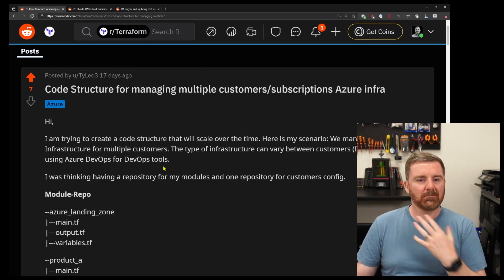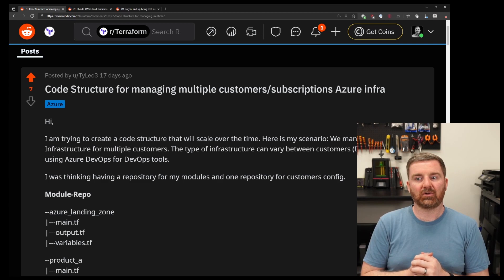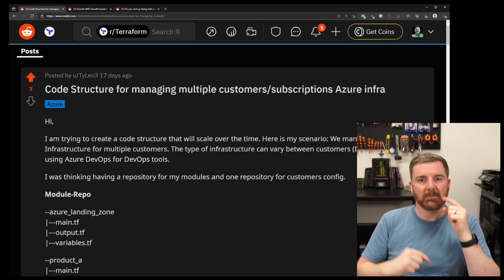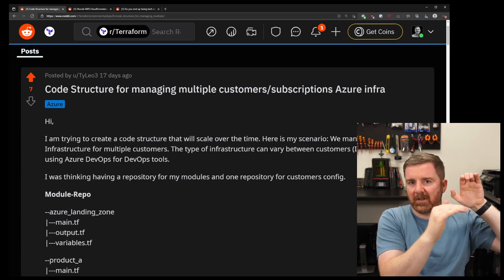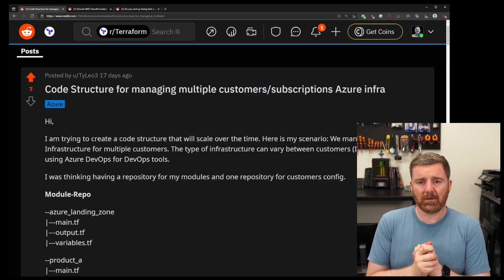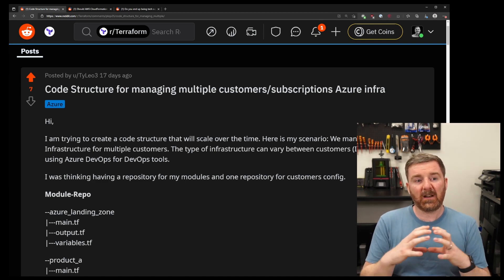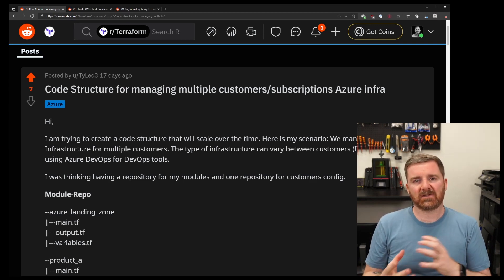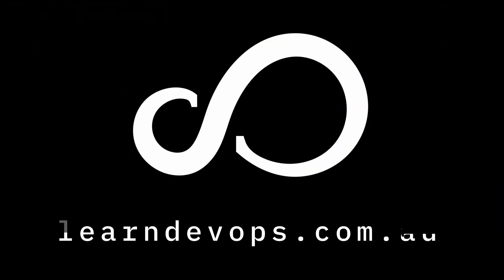Organising Terraform Code (tips)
As you write more and more Terraform code, and as your DevOps practices get more complex, you'll find it gets increasingly more difficult to manage your code bases and your client's solutions. In this video I want address this with a few core tips around how-to structure your Terraform code bases.

Chapters:
Introduction 00:00
Using Terraform in MSP Environments 00:27
Quick Answer 01:54
Versioning 04:20
Documentation 05:45
Naming Names 07:04
Branch Protection 08:20
Code Reviews 08:52
Specific Pipelines 09:24
Using Modules 12:03

About Michael Crilly:
Michael Crilly is a leading expert in DevOps and automation. Mike has automated everything from Cisco hardware to AWS resources using various tools like Python, Ruby, Go, Terraform, Packer, Ansible, CloudFormation, CI/CD, JenkinsCI, GitLab, Docker, Kubernetes, GitOps, and much more. Mike also loves to teach everyone and anyone about the joy of automating complex Cloud resources to deliver a fast, better infrastructure that's cheaper to operate and more stable to manage.